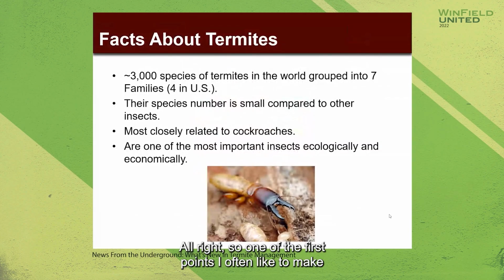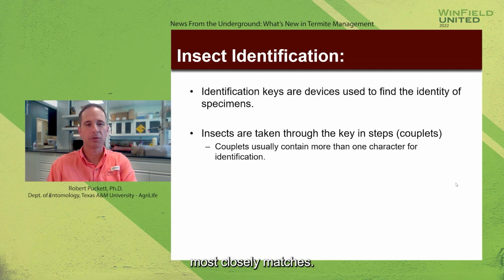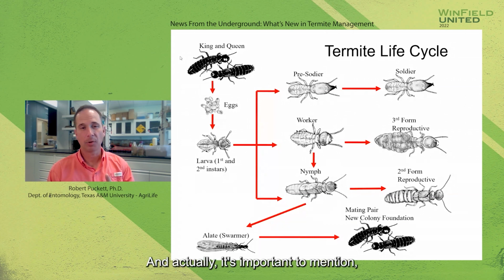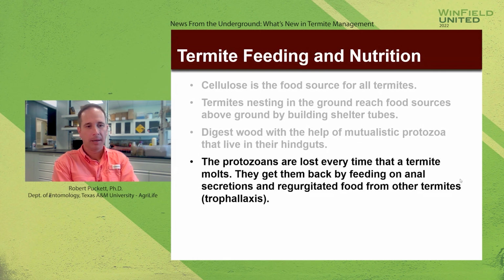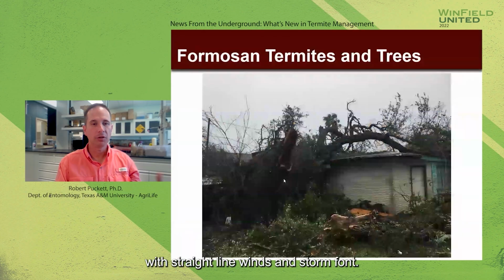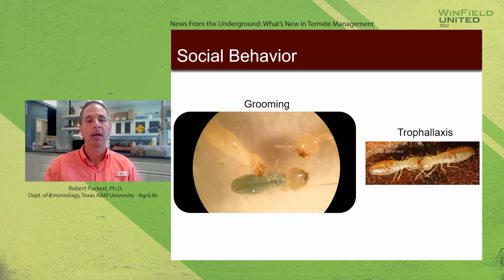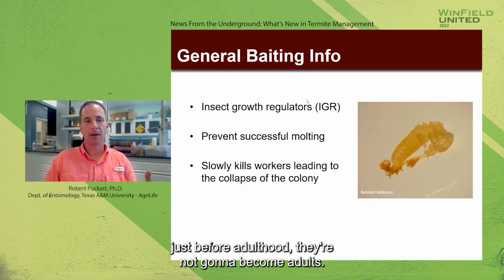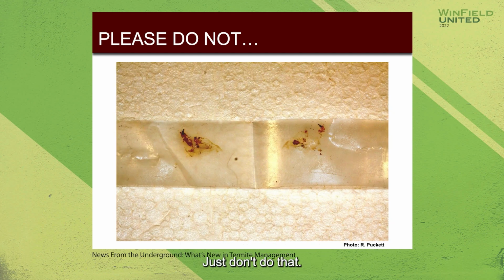Dr. Robert Puckett- Termite Biology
Termite Biology